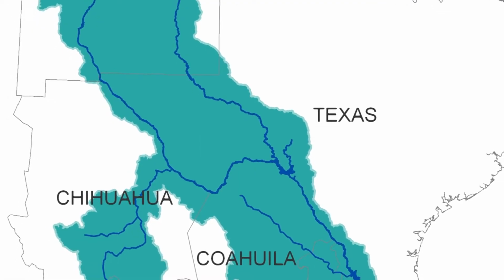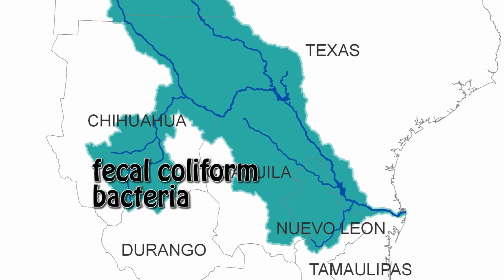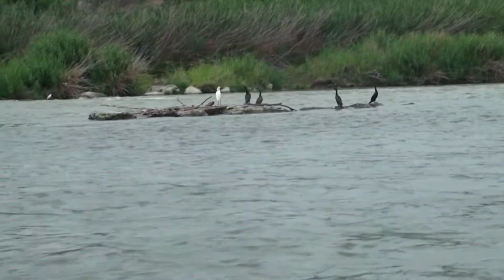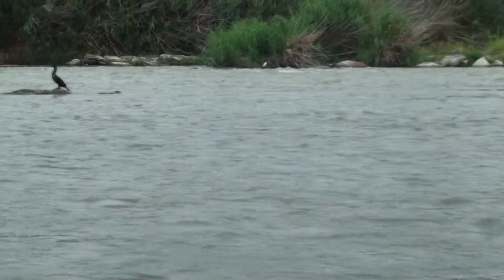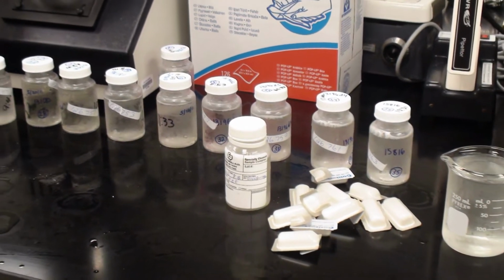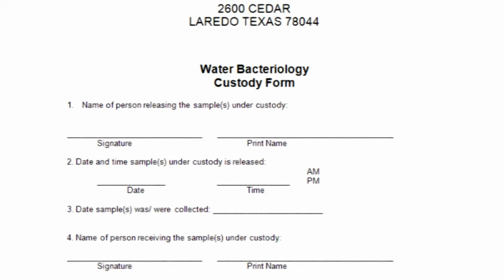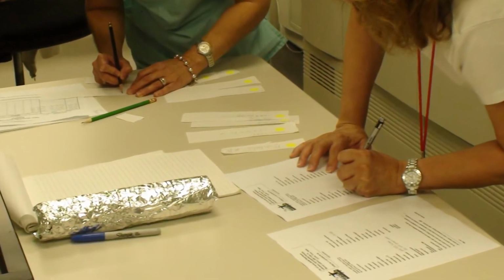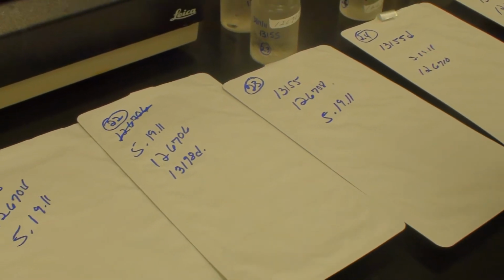Analyzing Bacteria Samples from the Rio Grande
This video explains how the City of Laredo Health Department Laboratory analyzes E. coli and fecal coliform bacteria samples from the Rio Grande in the Laredo area in order to determine whether the river is meeting contact recreation standards in Texas. Video is created by Liz Verdecchia and Leslie Grijalva of the International Boundary and Water Commission, U.S. Section's Texas Clean Rivers Program. January 2012